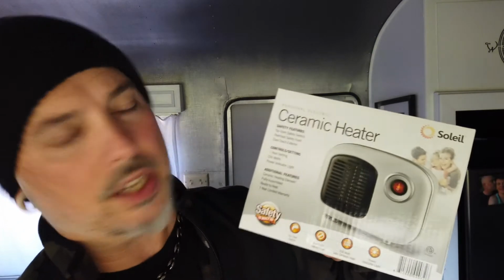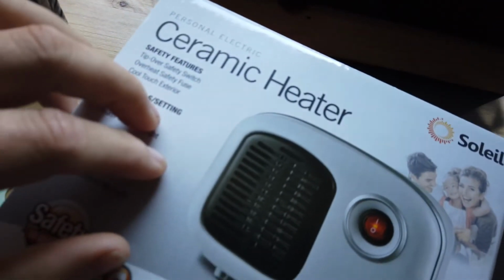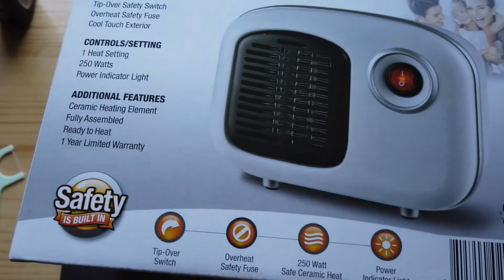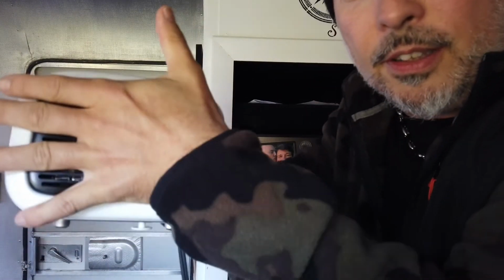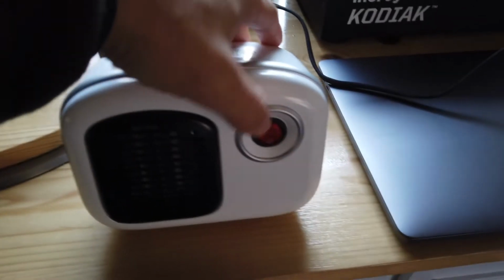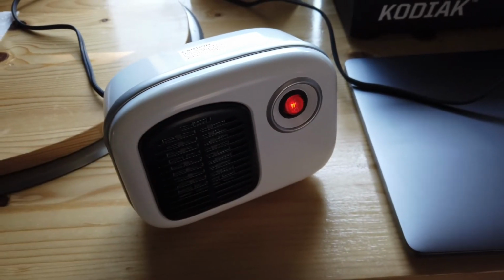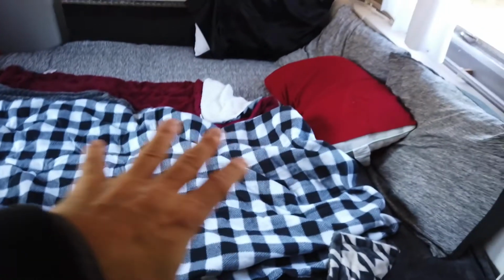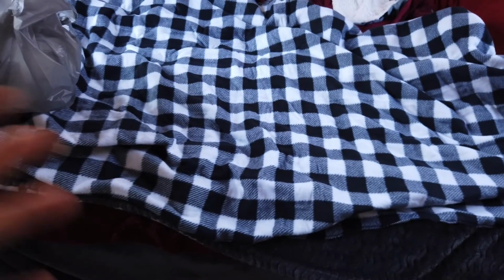Testing A 250W Ceramic Heater For Solar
So, I'm still questing for energy efficient solutions to staying warm on renewable resources. I love solar. It has enabled us as travelers and adventurers to go fast, further and longer. So my quest continues.